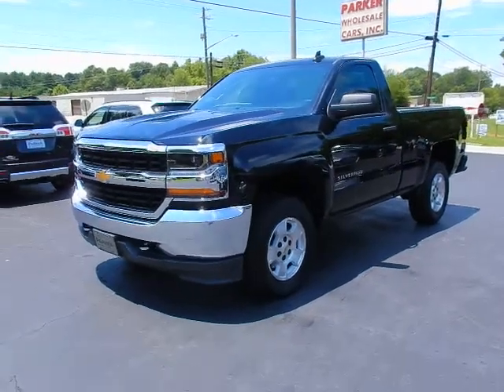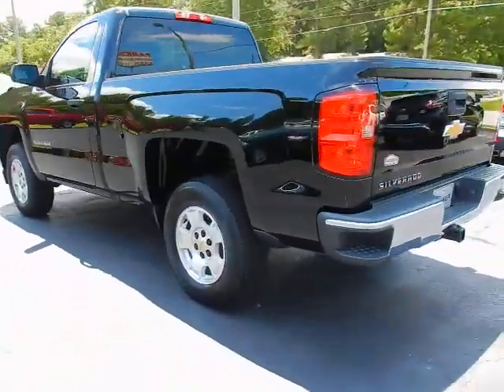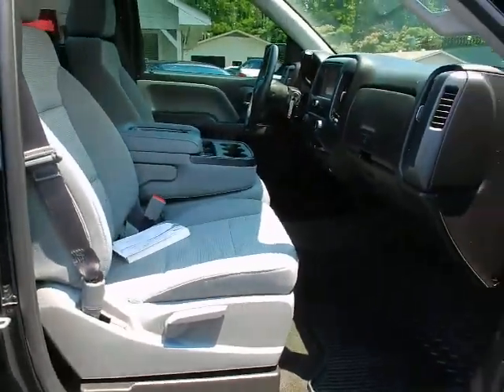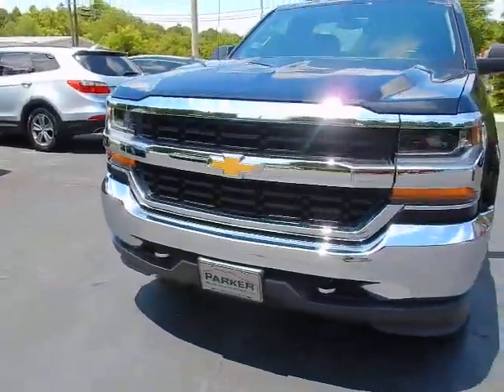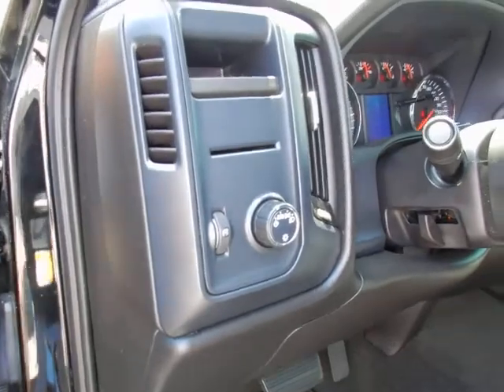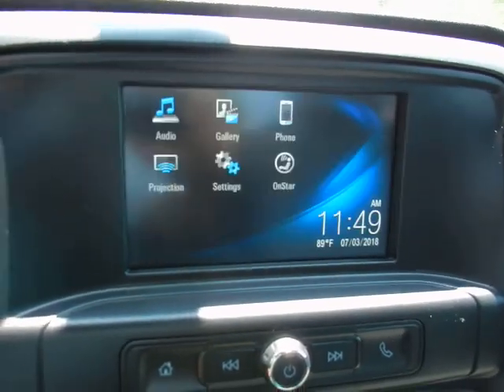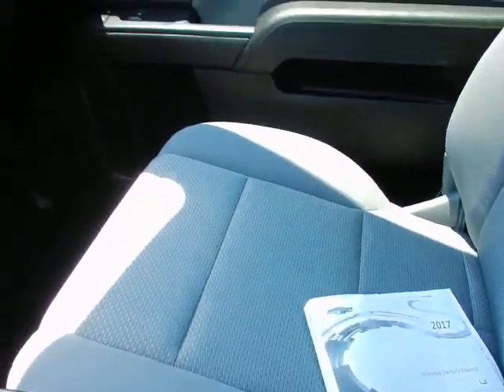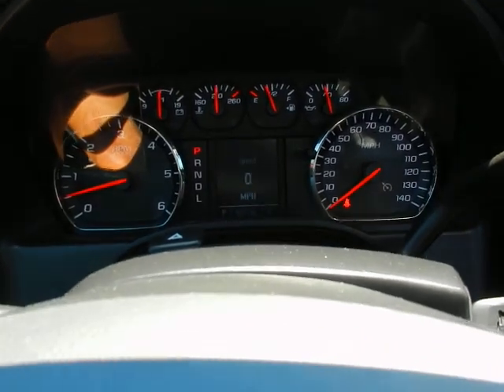2017 Chevrolet Silverado 1500 LS Short Box 2WD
2017 Chevrolet Silverado 1500 LS Short Box 2WD
ParkerWholesaleCars.com